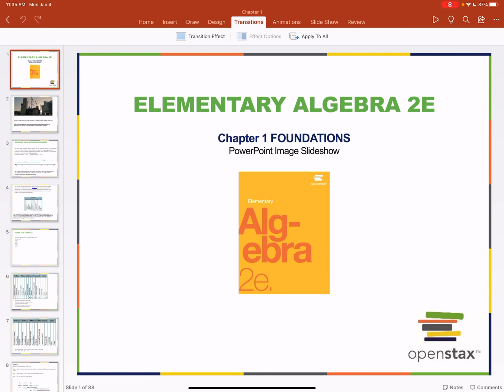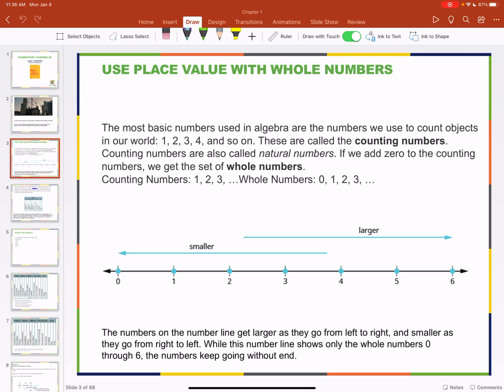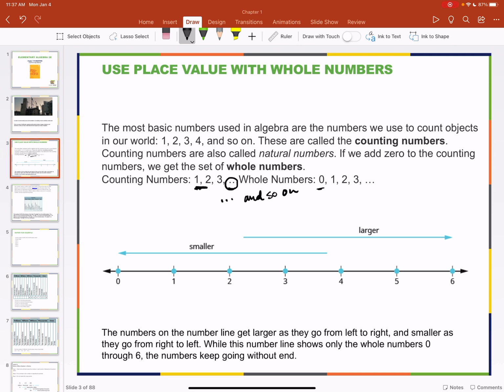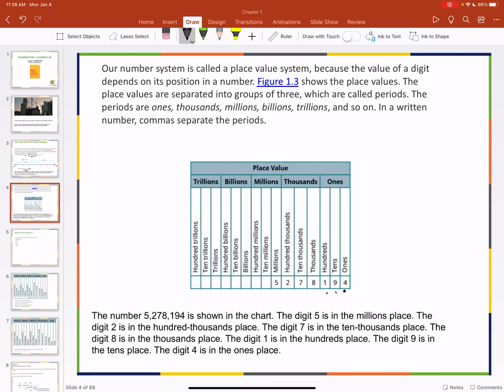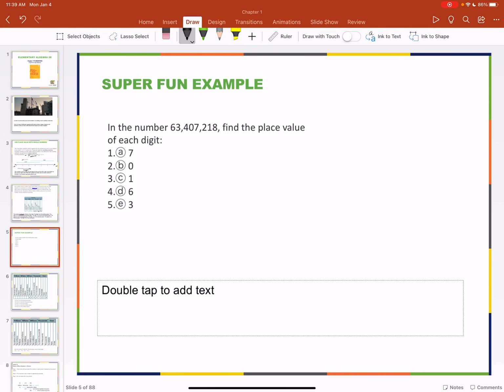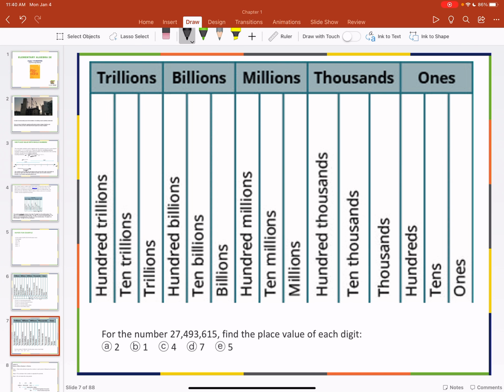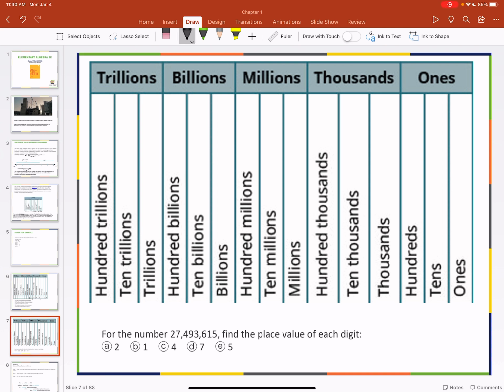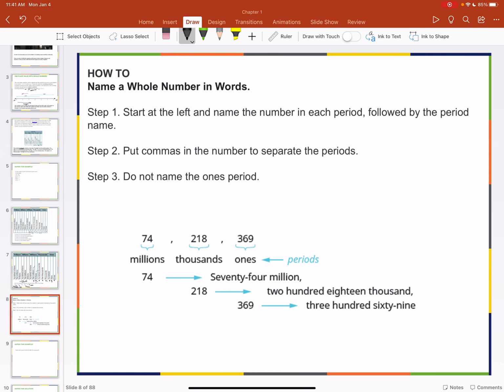Elementary Algebra 1.1a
Chapter 1.1 part 1 of 2